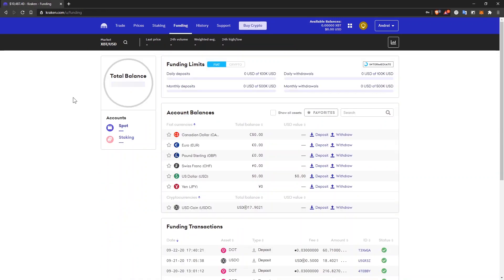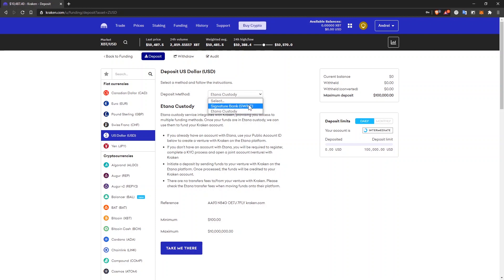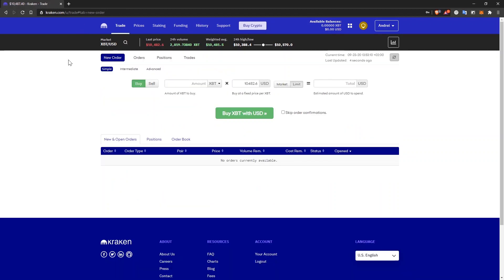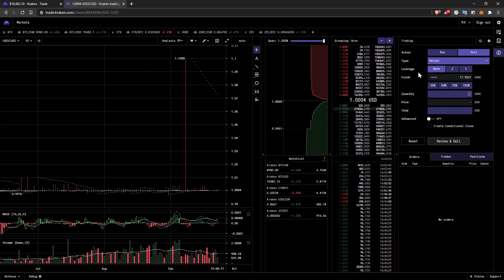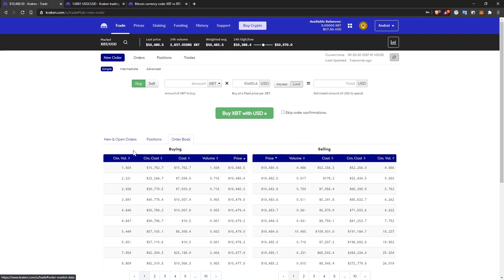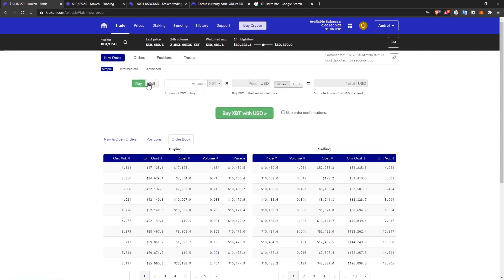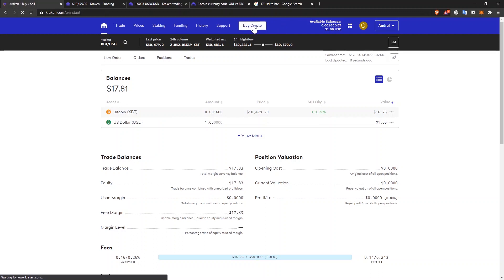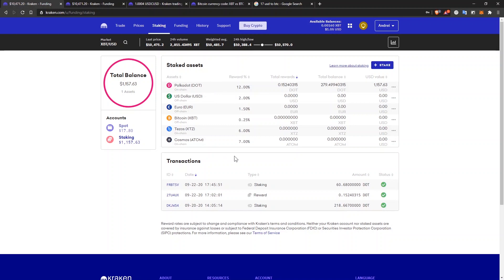How to buy Bitcoin on Kraken Exchange - Step by Step Tutorial Guide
Learn how to buy Bitcoin in 2020. Kraken is consistently named one of the best places to buy and sell Bitcoin and other cryptocurrencies online, thanks to their excellent service, low fees, versatile funding options and rigorous security standards.

★☆★ ABOUT CRYPTOGRUBBER ★☆★